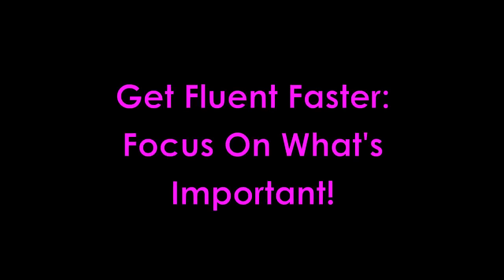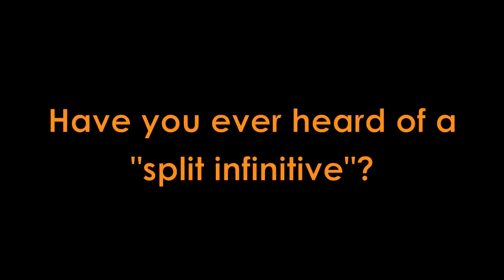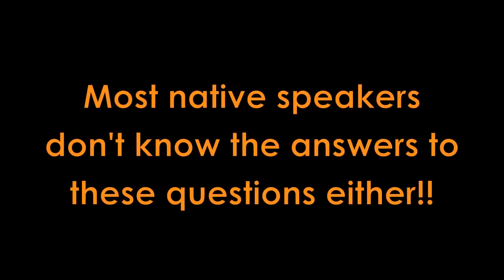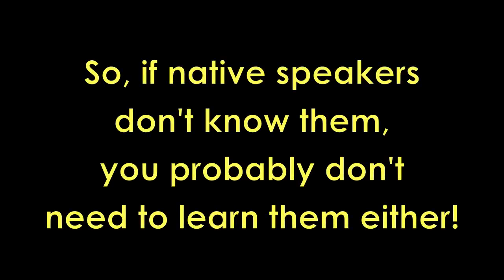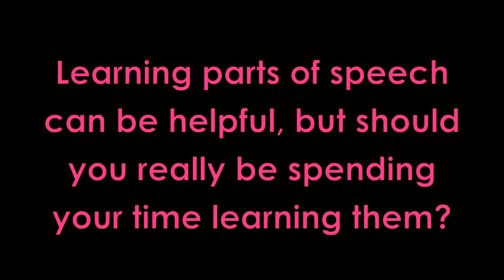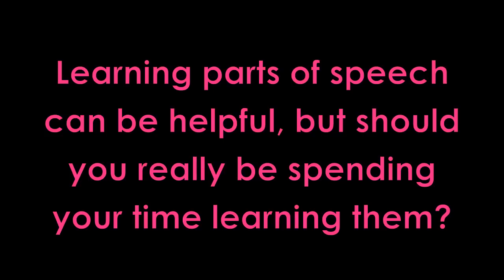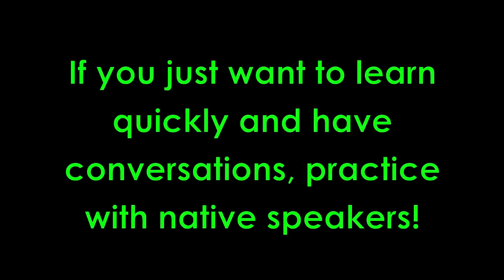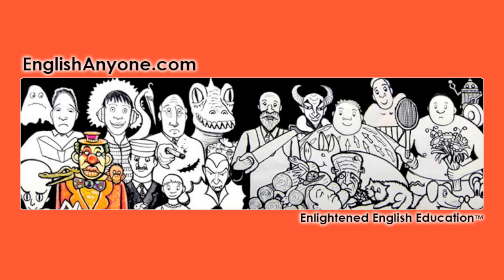3 - Are YOU learning REAL ENGLISH or ENGLISH GRAMMAR?! - How To Speak Fluent English Confidently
Learn to express yourself confidently in fluent English and sound like a native speaker with our FREE Power Learning video course!

Here's another tip on how to get fluent in English faster!

To get fluent in English faster, focus on what's important! If native speakers don't know something, then it's probably OK if you don't know it either. Memorizing grammar is great, but the time you take to learn things like the names of parts of English speech will take away from time you can spend practicing with native speakers.

Check out EnglishAnyone.com for more tips, lessons, videos, and to learn the 7 secrets students must know to get fluent in English quickly! Happy learning!

cómo hablar con fluidez Inglés
como falar Inglês fluentemente
làm thế nào để nói tiếng Anh lưu loát
วิธีการพูดภาษาอังกฤษได้อย่างคล่องแคล่ว
英語を流暢に話す方法
유창하게 영어를 구사하는 방법
wie Sie sprechen fließend Englisch
comment parler anglais couramment
jak mluvit plynule anglicky
Как говорить по-английски
如何說一口流利的英語
كيفية التحدث باللغة الإنجليزية بطلاقة

Знание английского языка советы
เคล็ดลับความคล่องแคล่วภาษาอังกฤษ
영어 유창 팁
英語の流暢さのヒント
流利的英語技巧
Tiếng Anh lưu loát lời khuyên
English plynulosti tipy
Englisch fließend Tipps
Inglês dicas de fluência
Inglés consejos fluidez
نصائح الطلاقة الإنجليزية

Free beginning, intermediate and advanced English learning videos! Learn English conversation, grammar, pronunciation and vocabulary, practice your English with native speakers, and become a confident, fluent speaker of English!

初級英語、中級英語、上級英語の無料レッスンビデオです！英会話、文法、発音、英単語、ネイティブのように、自信を持ってペラペラに英語を話そう！

Videos gratis de aprendizaje de inglés para niveles principiantes, intermedios y avanzados. Aprenda conversación, gramática, pronunciación y vocabulario en inglés, practique su inglés con hablantes nativos y hable inglés con confianza y fluidez.

Học tiếng anh miễn phí qua Video mọi trình độ,mới bắt đầu, trung cấp và nâng cao.
Học đàm thoại bằng tiếng anh,ngữ pháp, phát âm, từ vựng,nói tiếng anh với người bản xứ, trở thành người tự tin trong giao tiếp tiếng anh.

有免費的初級、中級、高級英文學習影片!內容包括英文對話、文法、發音和單字，而且可以與英文為母語的人士練習英文，然後你將成為對英文充滿信心並且講著一口流利的英文。

Бесплатные видео уроки по английскому языку для начинающих, для среднего и продвинутого уровня! Изучите английскую речь, грамматику, произношение и лексику, тренируйте свой английский с носителями языка, и начните говорить уверенно и бегло по-английски!

اکسر حاجز الخوف والخجل وتحدث اللغة الانجليزية .
دروس تعليمية للغة الإنجليزية إبتدائية ومتوسطة ومتقدمة , تعلم اللغة الانجليزية , تعلم المحادثة والنطق الصحيح باللغة الانجليزيه , تعلم قواعد وكلمات اللغة الإنجليزية , مارس التحدث بالانجليزية مع المتحدثين بها , كن متحدثا طلقا ومفعما بالثقة .

Vídeos grátis para aprender inglês nos níveis básico, intermediário e avançado. Aprenda conversasão, gramática, pronúncia e vocabulário, pratique com um nativo, alcance a confiança e fluência necessárias para falar inglês.

Début libre, intermédiaire et avancé en anglais vidéos d'apprentissage! Conversation en anglais, la grammaire, la prononciation et le vocabulaire, pratiquer votre anglais avec des locuteurs natifs, et de devenir un Québec confiant, parle couramment l'anglais!

Kostenlose Anfänger, Mittelstufe und Fortgeschrittene Englisch lernen Videos sehen! Englisch lernen Konversation, Grammatik, Aussprache und Wortschatz, üben Sie Ihr Englisch mit Muttersprachlern und werden eine selbstbewusste, spricht fließend Englisch!

무료 시작, 중급 및 고급 영어 학습 동영상! 영어 회화, 문법, 발음과 어휘를 배우고, 모국어로 영어를 연습하고, 영어 자신감 유창가!